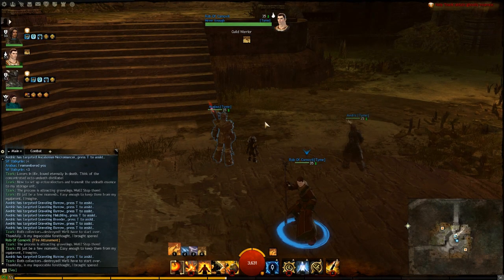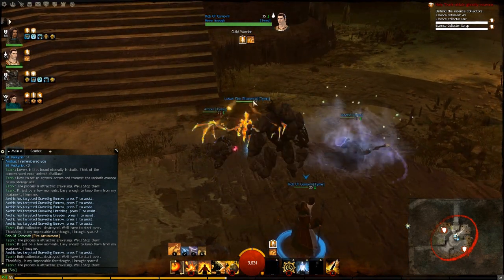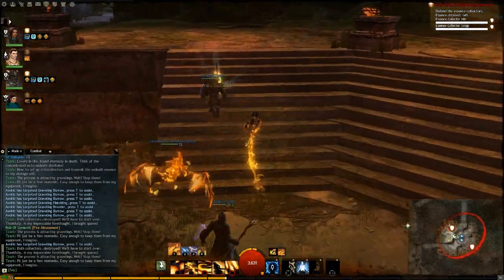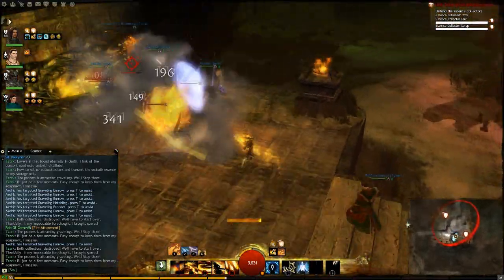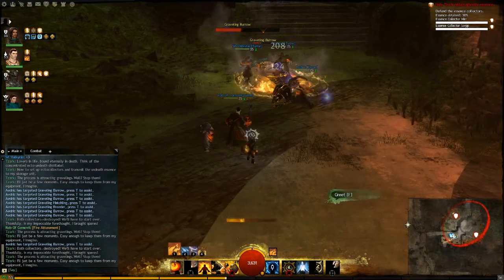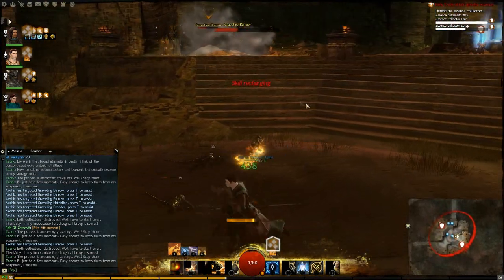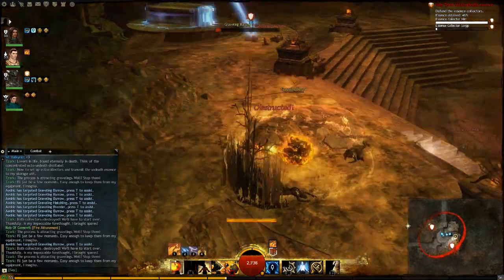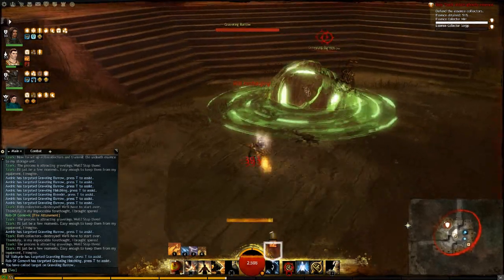Ascalon Catacombs Explorable Guide - Collosus Rumblus Path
In a lot of ways I found this one to be harder than the other path with the burrows considering our initial team setup seemed entirely incapable of completing it.